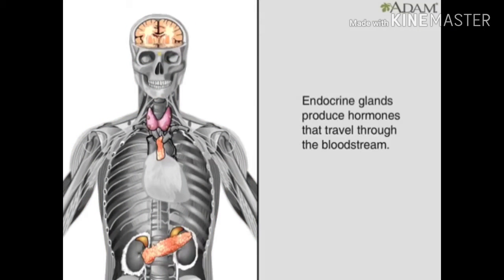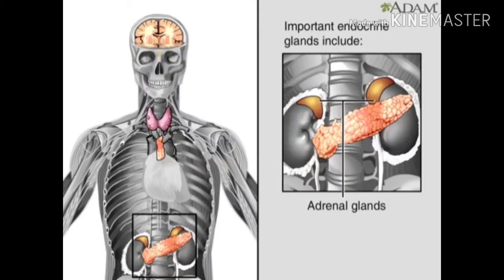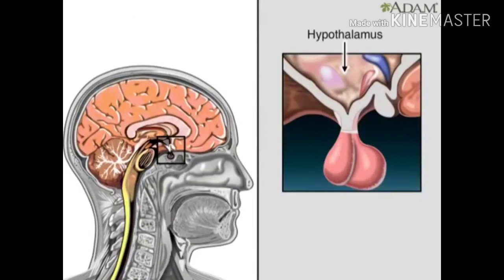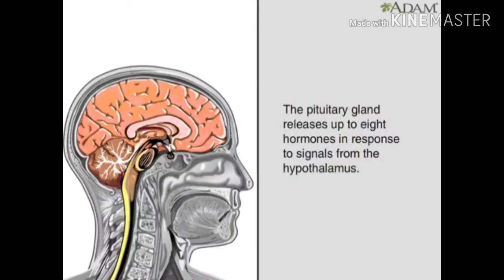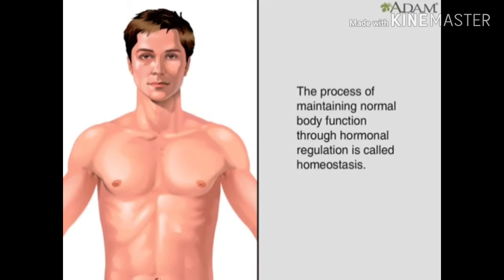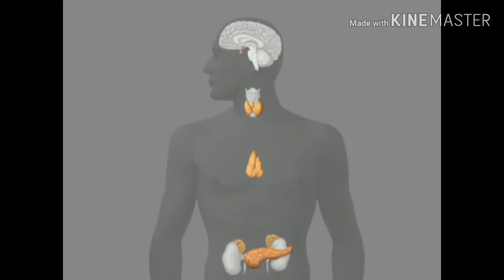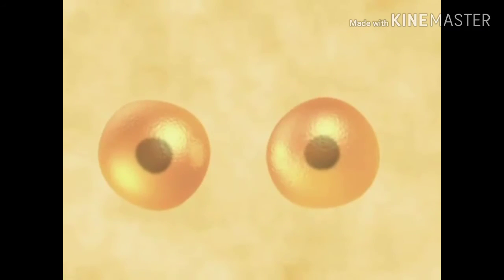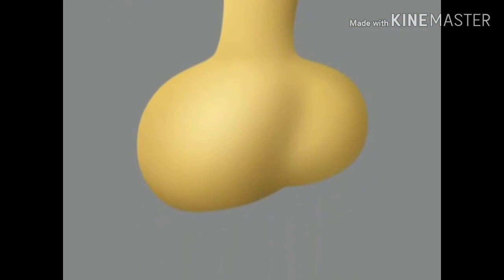TUGAS BAHASA INGGRIS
KELOMPOK 10
(ENDOKRIN)
DONT FORGET :